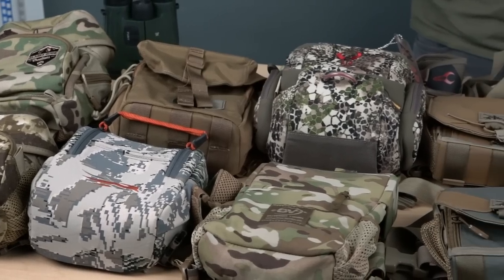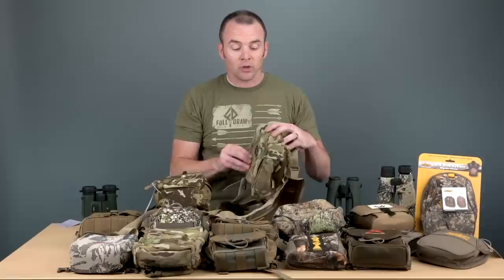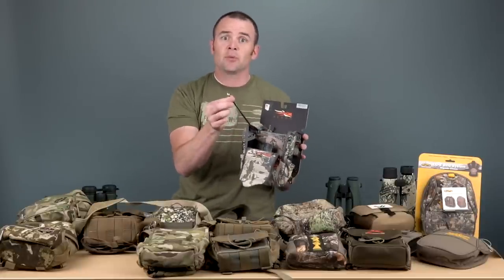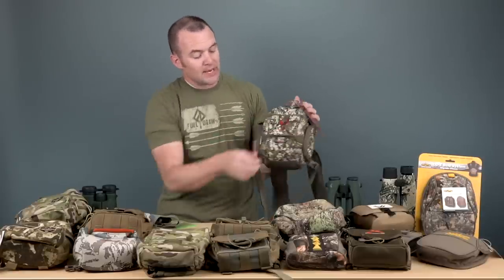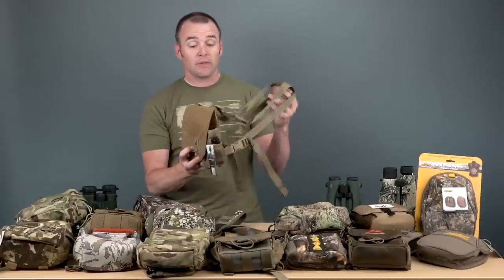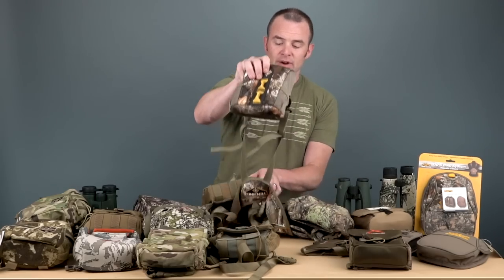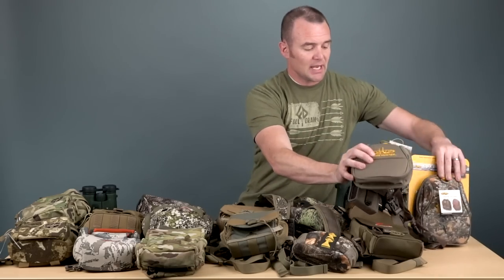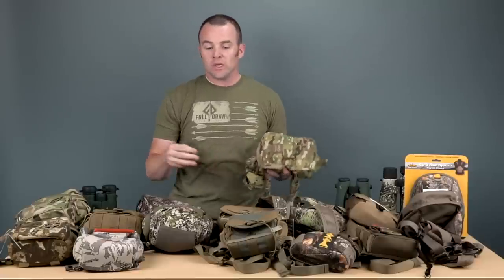Binocular Harnesses Overview/Comparison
Judson Jennings with BlackOvis goes over the different bino harnesses we carry at BlackOvis. We goes over the many brands we carry including, Sitka, Alaska Guide Creations, Eberlestock, Vortex, Badlands, Outdoor Vision + Many more!